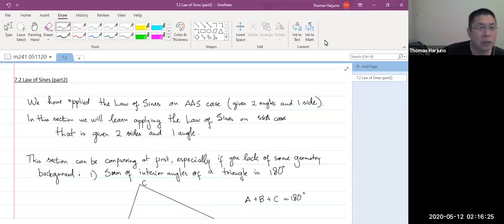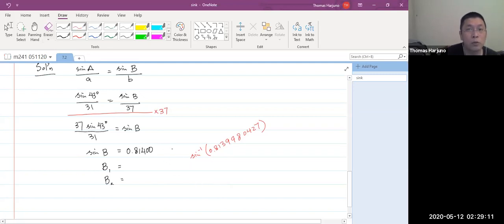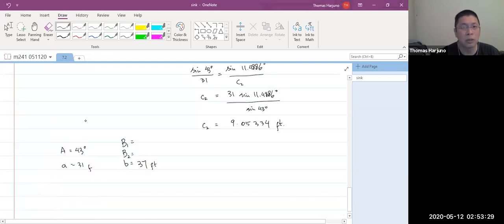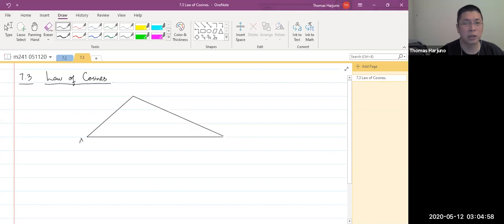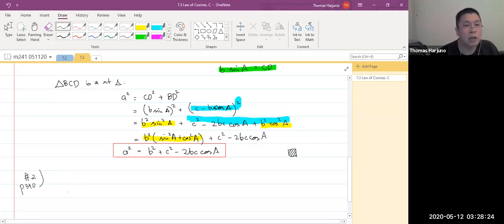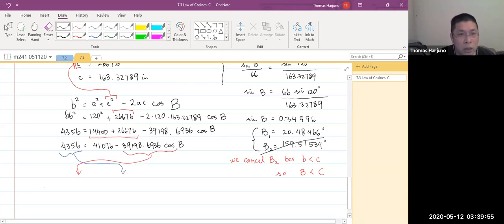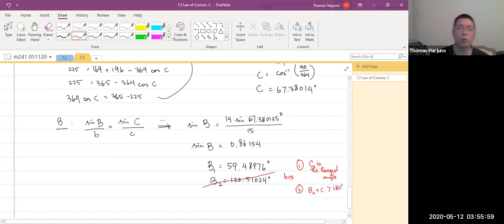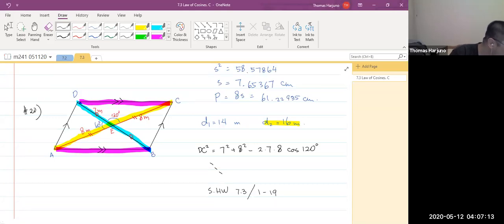Math 241 Trigonometry with Vectors: 7.2 and 7.3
WLAC Math 241 Trigonometry with Vectors: 7.2 and 7.3:
The Law of Sines (part2)